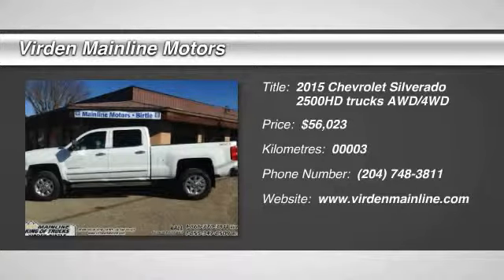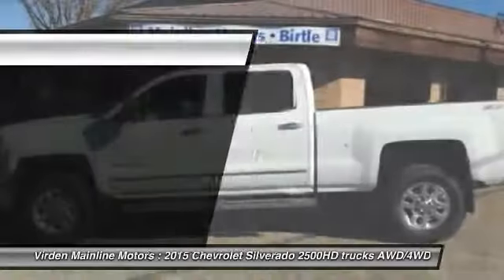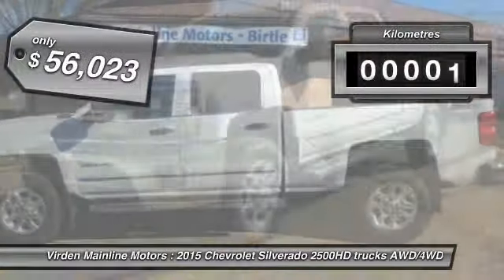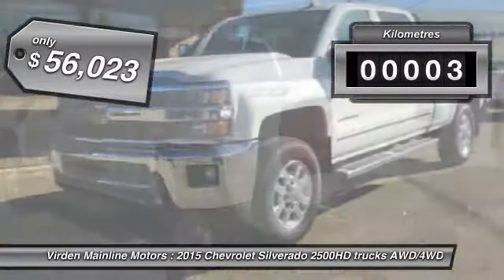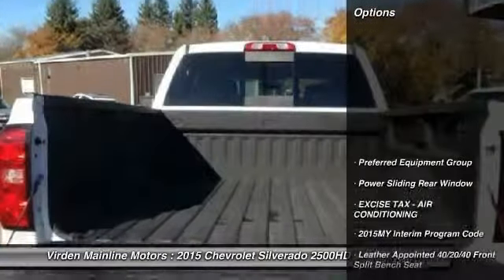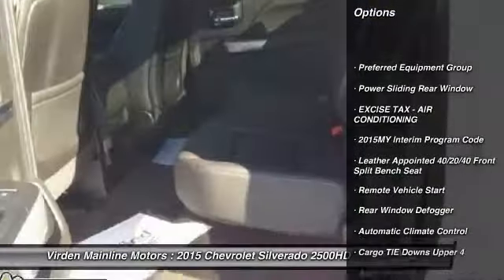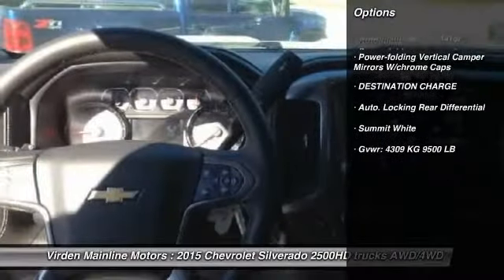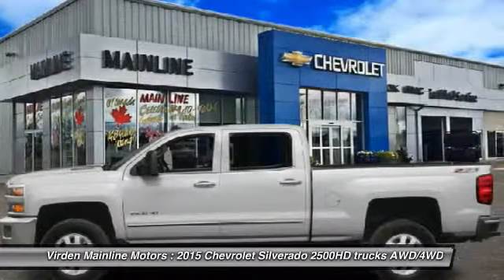2015 Chevrolet Silverado 2500HD Virden Manitoba 15469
2015 Chevrolet Silverado 2500HD LTZ

Don't miss this 2015 Chevrolet. Make a great choice today with this must-have trucks. Learn more about this trucks by contacting the dealership today and complete your driving dreams.